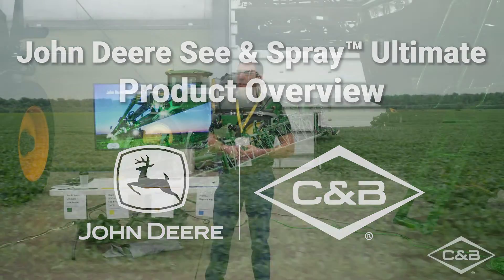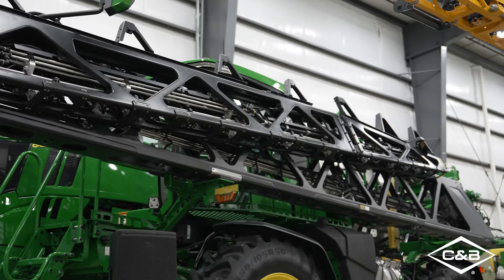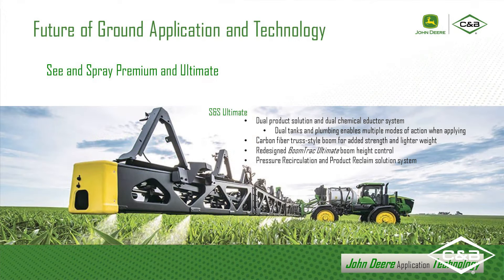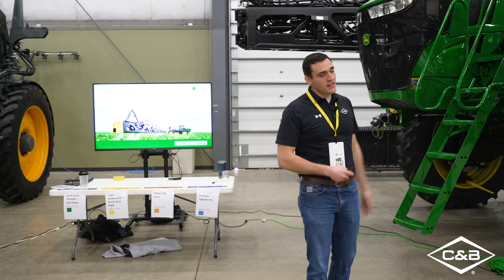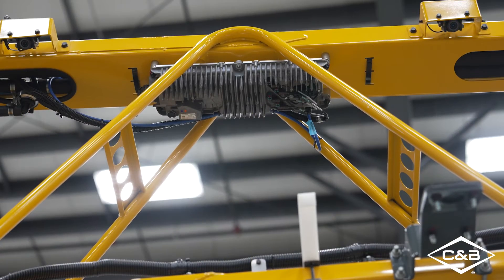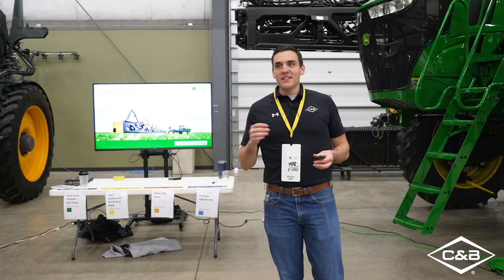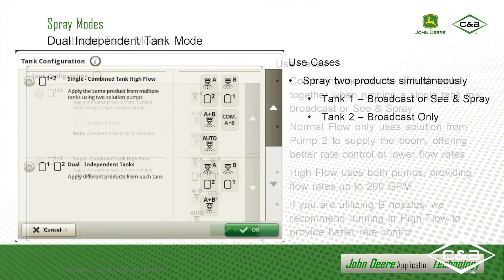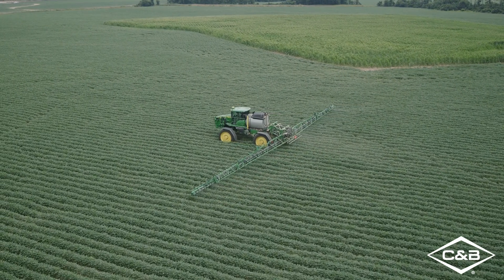John Deere See & Spray™ Ultimate Product Overview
Where's the future of ground application technology taking us? Wayne Will, C & B product specialist, explains the key features and benefits of See & Spray™ Ultimate on a John Deere sprayer. Learn more about it at your local C & B or click this